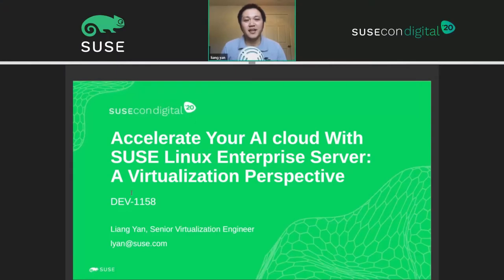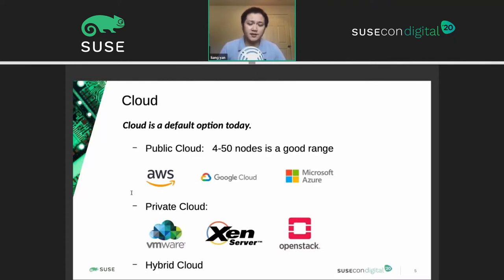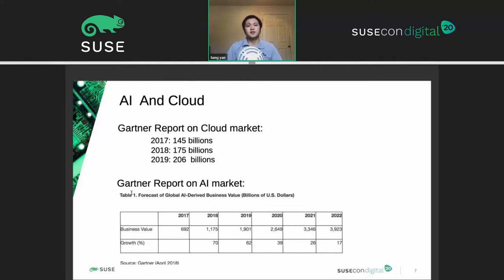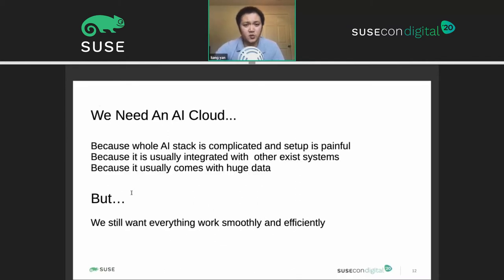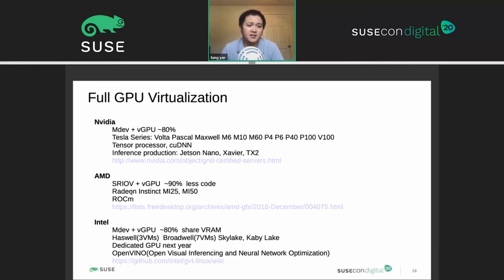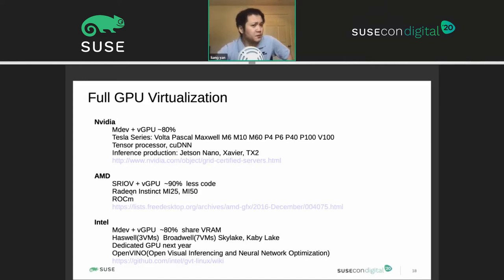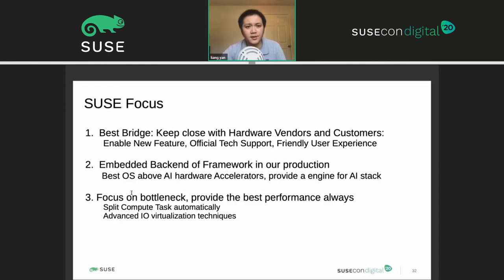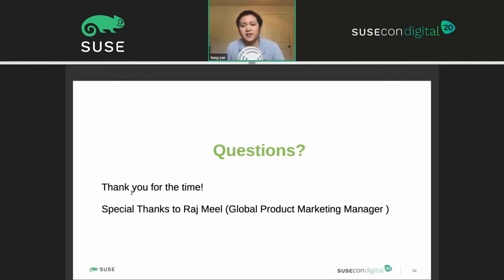DEV-1158: Accelerate your AI Cloud with SLES: A virtualization perspective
AI/DL(Deep Learning) has become quite popular and with that popularity comes a lot of DL frameworks. For many of the DL frameworks, a hardware accelerator is necessary, particularly when dealing with huge data processing requirements. Also, in order to relieve the pain of framework setup and decrease the hardware cost for researchers, VM deployment becomes a high priority.
This session will give a full explanation of how hardware accelerators(GPU, FPGA, ASICs) are used for AI/DL and how to set them up in SUSE Linux. We will introduce several hardware accelerators and their upstream status for DL support: GPU, TPU, FPGAs and some AI SOCs. Then, we will focus on the virtualized implementation. Last, you will see how SUSE Linux helps all of these.